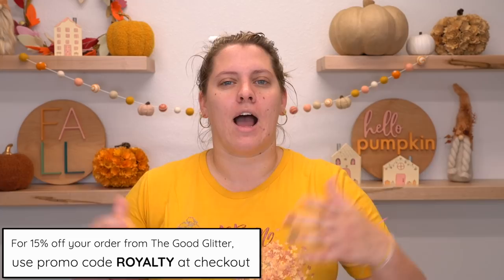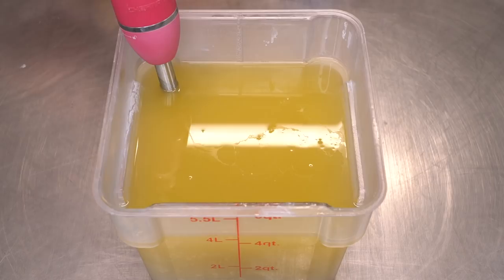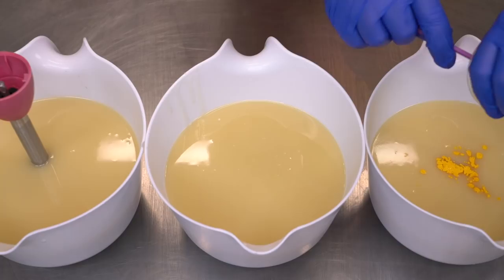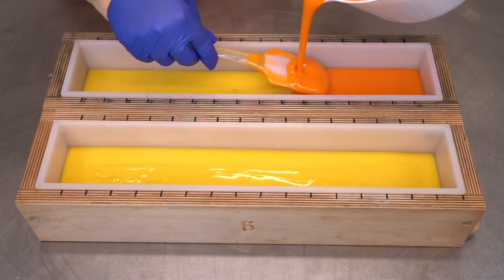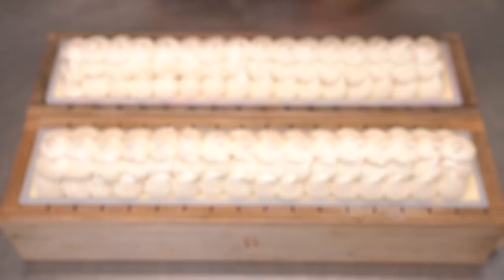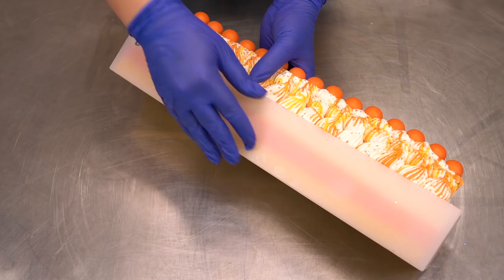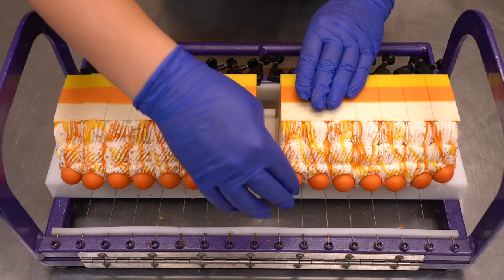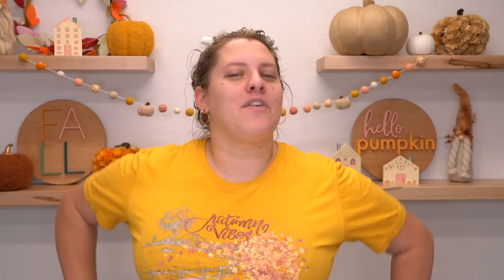Candy Corn Frosted Soap Making | Royalty Soaps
After being asked a million times over the years to make a candy corn soap, I caved. lol I did a frosted design because this soap just makes sense with frosting!!

🍁☕️🍂 Fernwood Fall Soap Collection 🍂☕️🍁
Available November 6, 2021 at 3:00 PM Central Time

 🦊🪵𝐓𝐢𝐦𝐞 𝐒𝐭𝐚𝐦𝐩𝐬 🪵🦊
0:00 - Intro
1:16 - Blending the Soap Batter
3:06 - Coloring the Soap Batter & Blending
3:58 - Pouring into our Mold
4:49 - Frosting the Soap
5:21 - Color Drizzle
5:37 - Adding my Custom Glitter Blend
5:50 - Adding Signature Soap Gumball Embeds
6:15 - Taking off the silicone liners
6:35 - Soap Cutting
8:05 - Outro

✦ 𝐀𝐢𝐫𝐛𝐧𝐛 // Get $40 in free travel credit!
✦ 𝐅𝐢𝐳𝐳 𝐅𝐚𝐢𝐫𝐲// Get $10 off your first purchase!